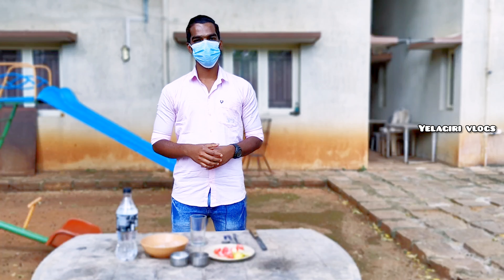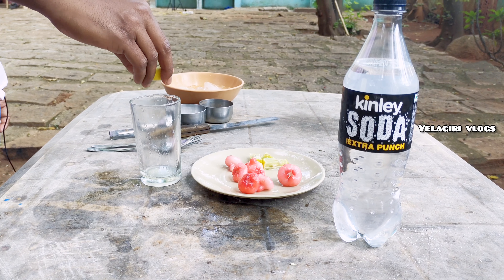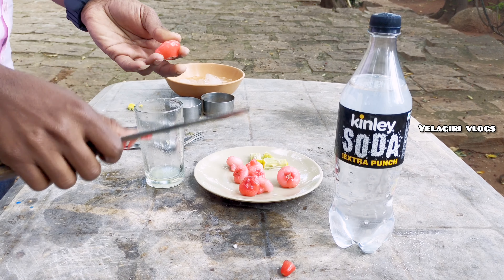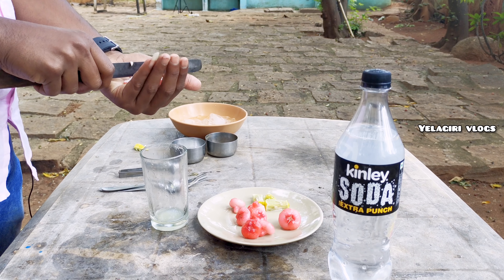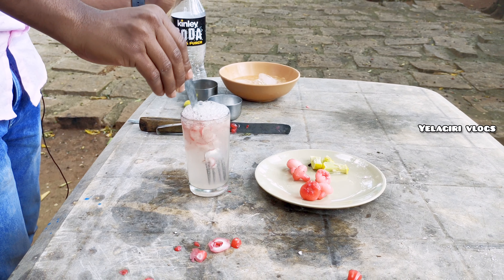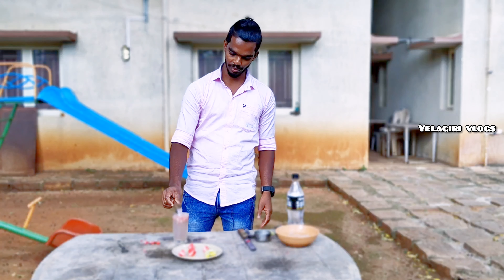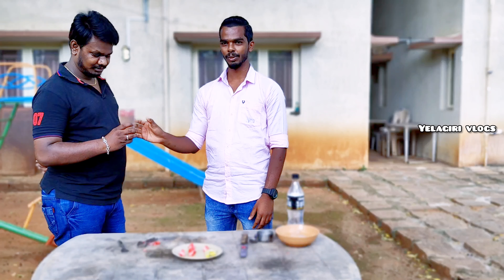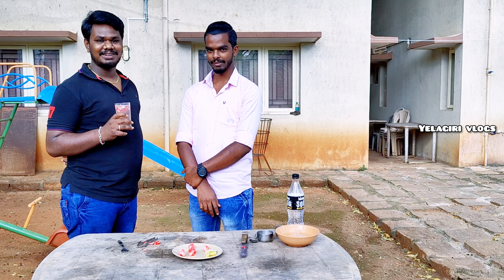Yelagiri hills RoseApple Soda/ Yelagiri Vlogs